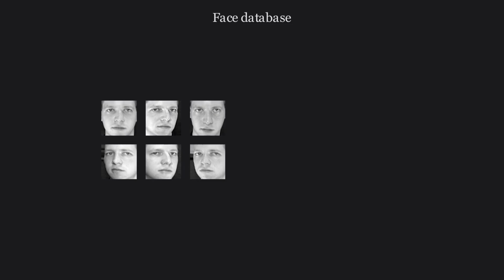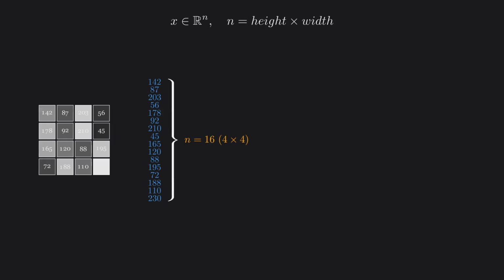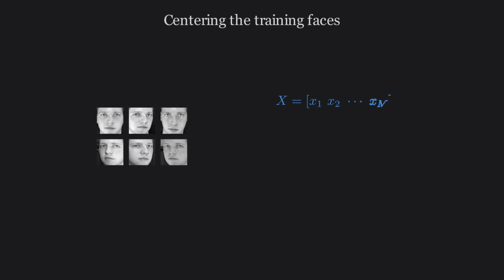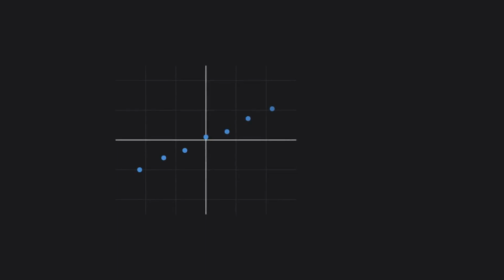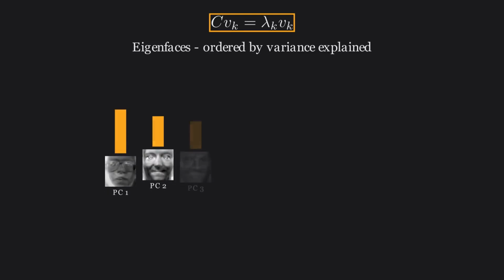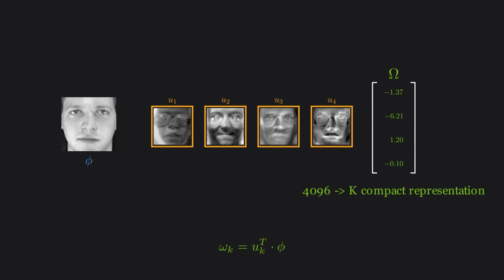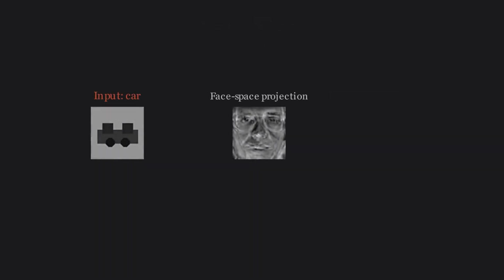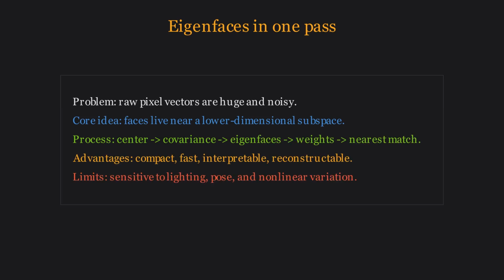The Algorithm That Taught Computers to See Faces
Since the video is relatively short, I wasn't able to explain every detail. I will do my best to answer.

References:
- Turk, M. & Pentland, A. (1991). Eigenfaces for Recognition. Journal of Cognitive Neuroscience, 3(1), 71-86.
- Li, S.Z. & Jain, A.K. (Eds.) (2011). Handbook of Face Recognition (2nd Ed.), Ch. 3.
- Machine learning cơ bản